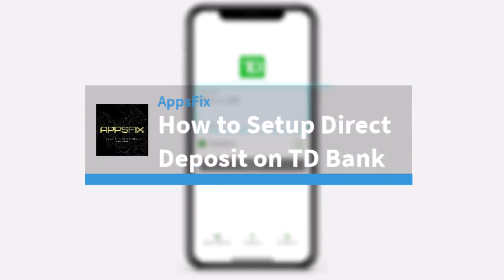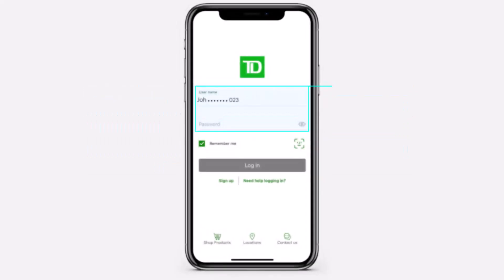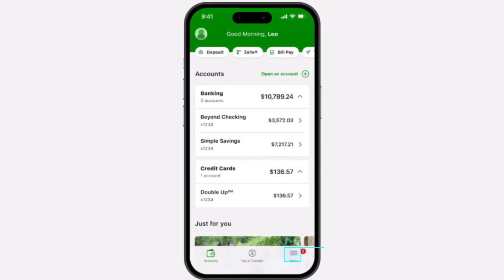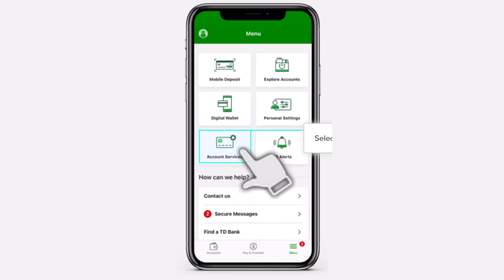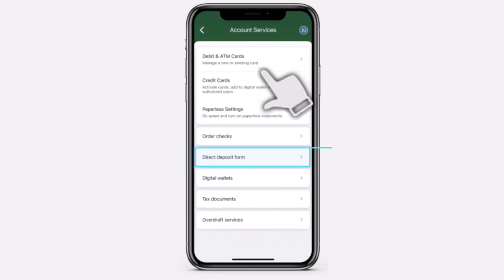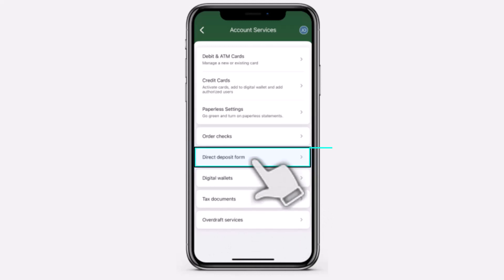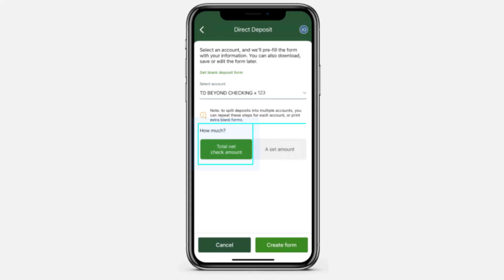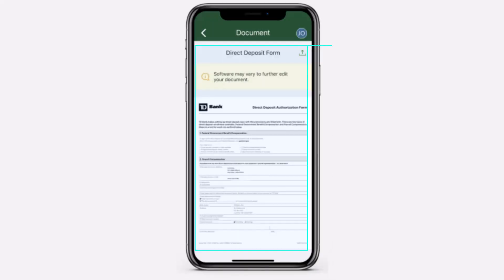How to Setup Direct Deposit on TD Bank !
In this video, I will guide you on How to Setup Direct Deposit on TD Bank.